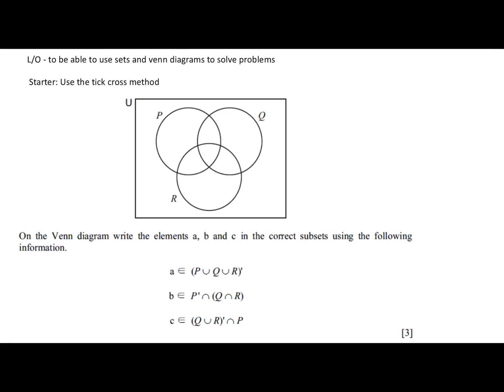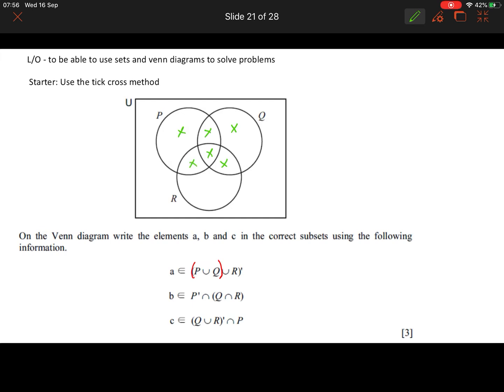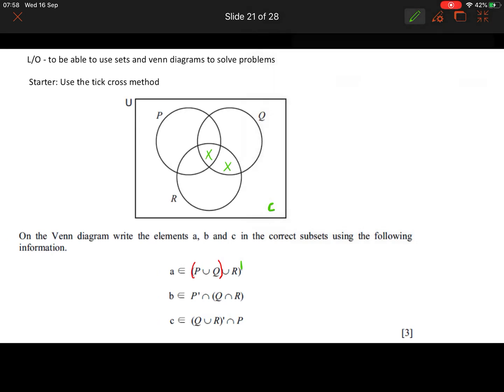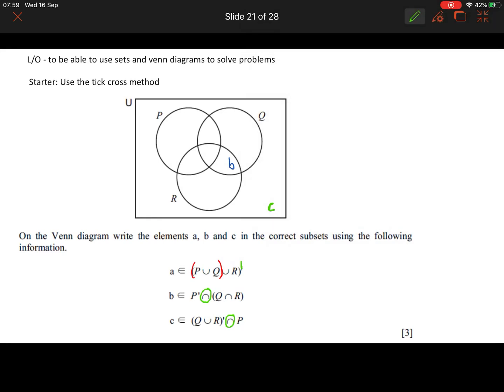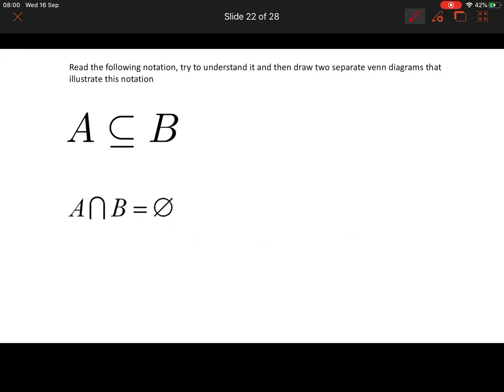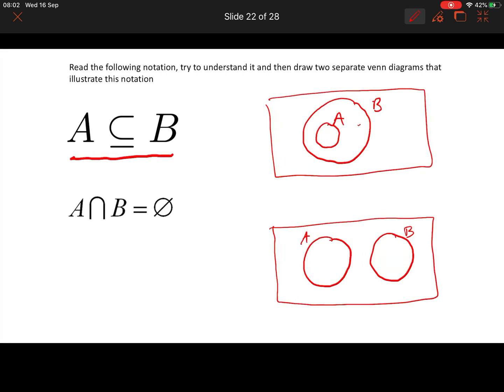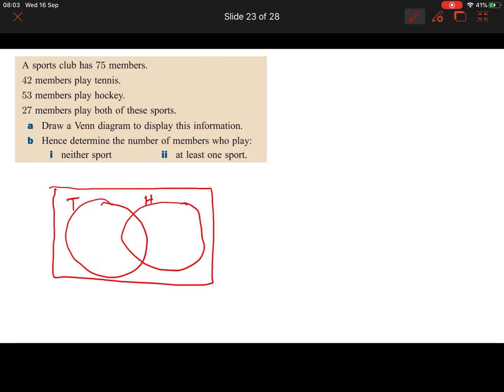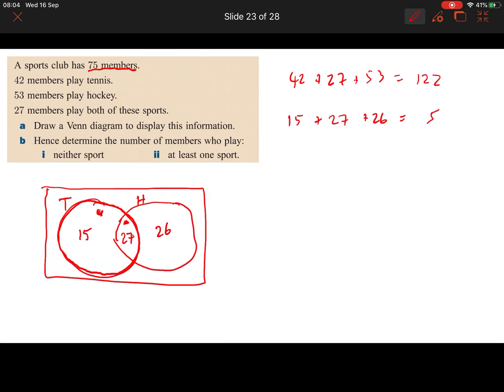Year 10 Venn diagrams problem solving intro video part 1